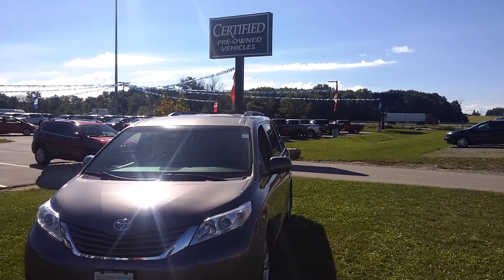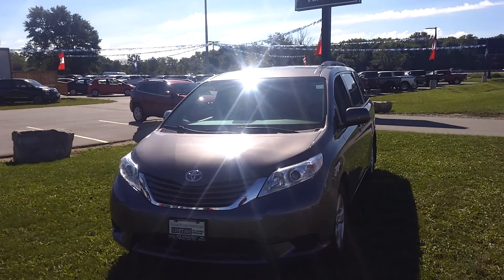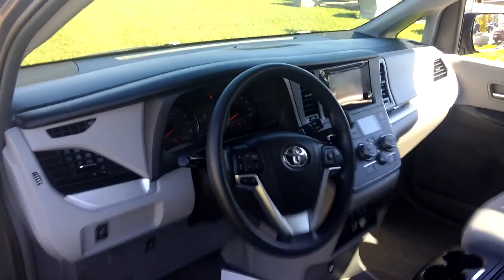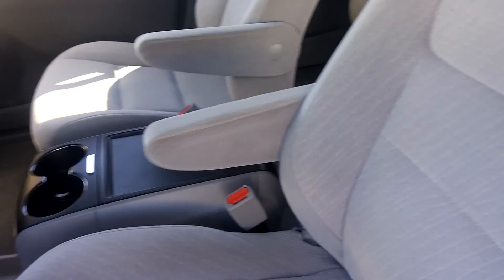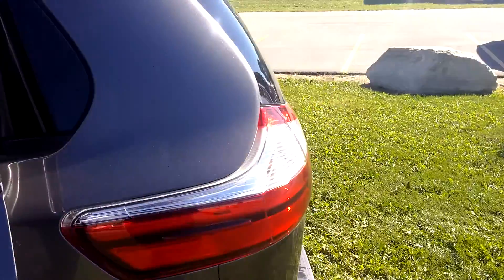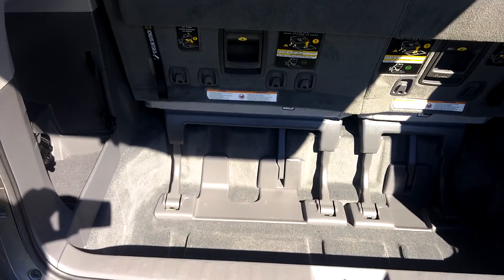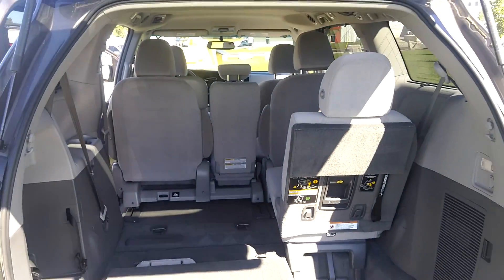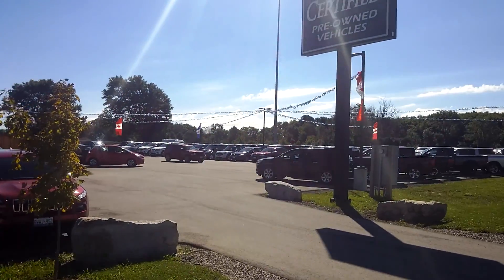2016 Toyota Sienna at Glassford Chrysler